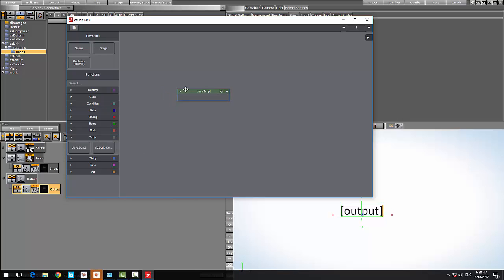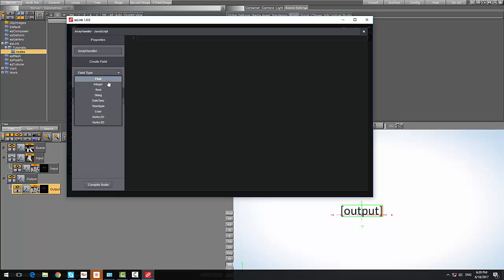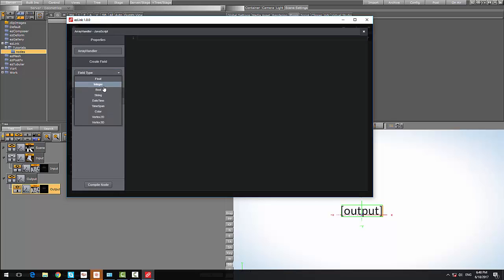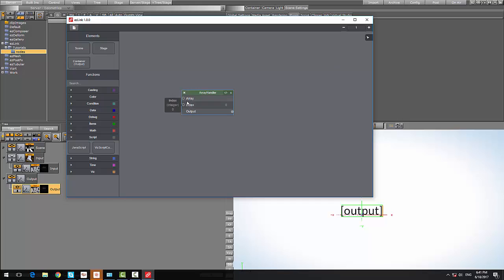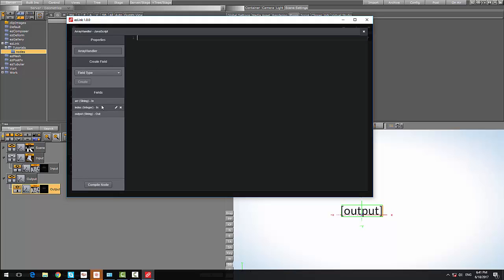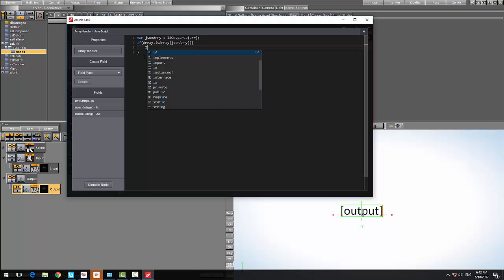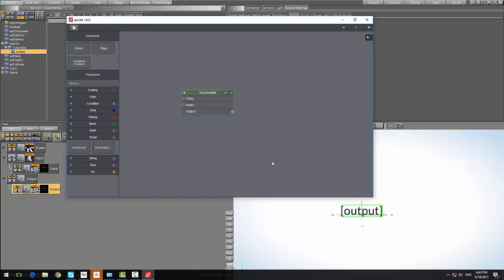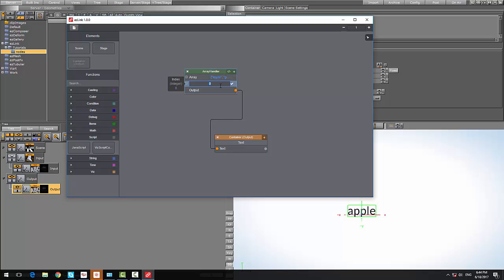ezLink - Javascript Node example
The javascript node allows you to create your own logic nodes in ezLink. ezLink provides a complete and friendly code editor to allow you to program directly inside the interface